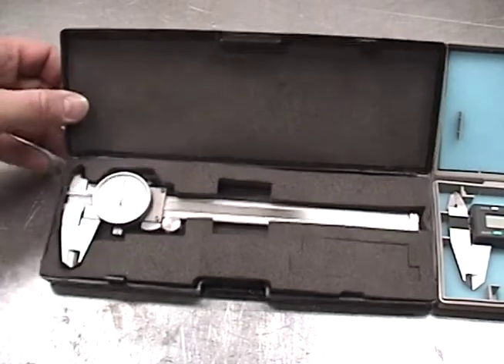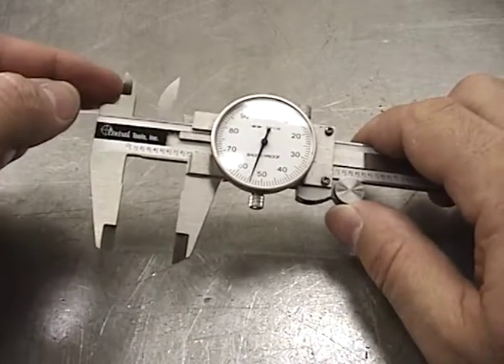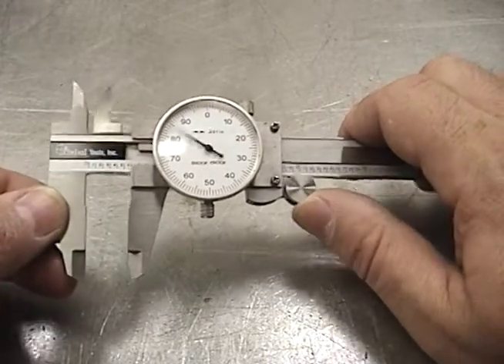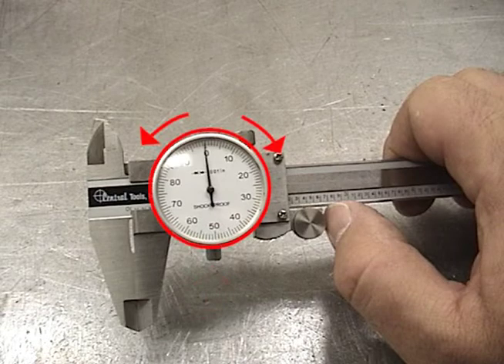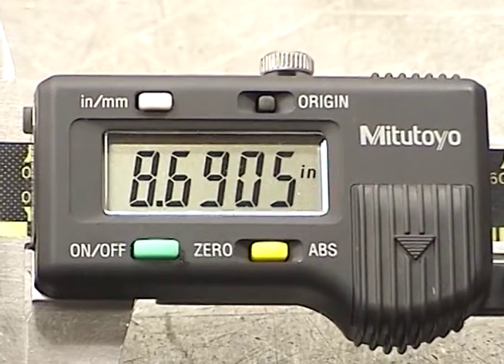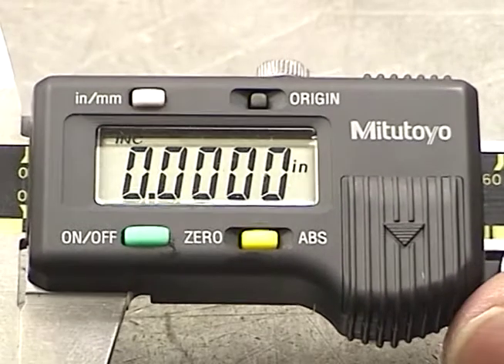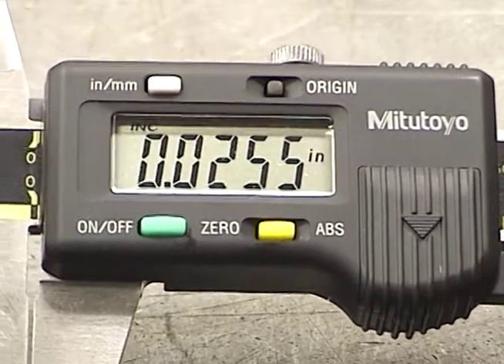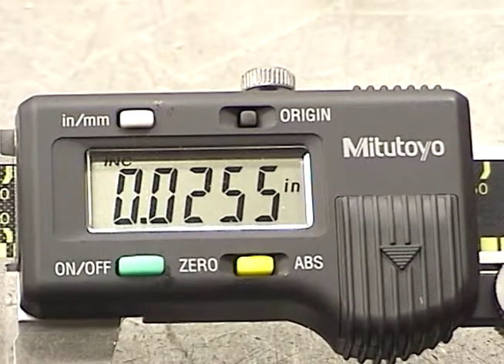Calipers Calibration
Dial and Digital Caliper Calibration